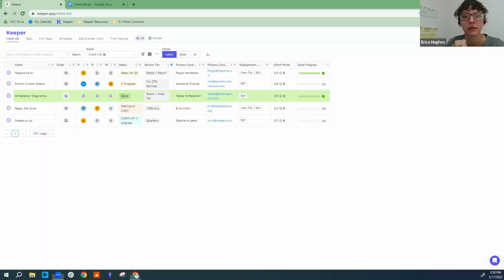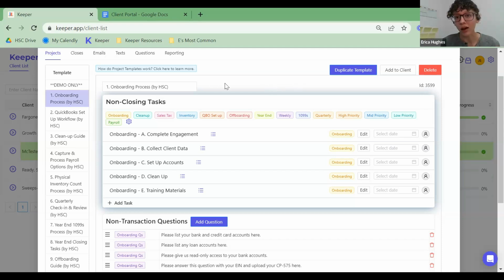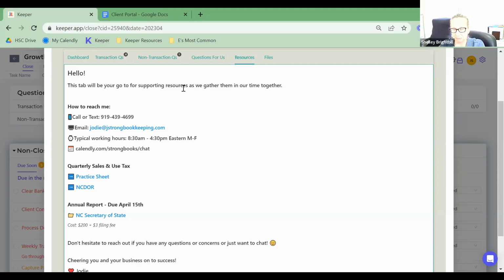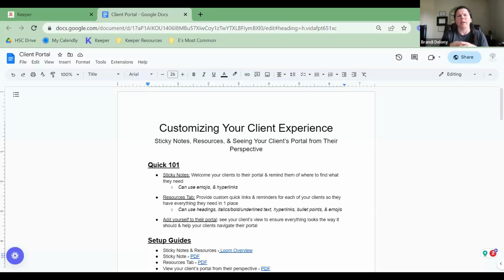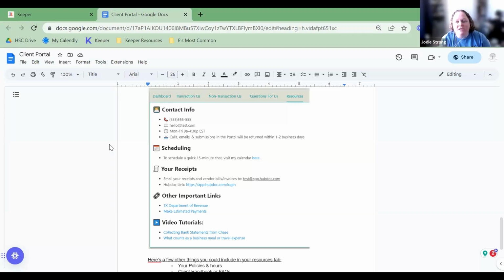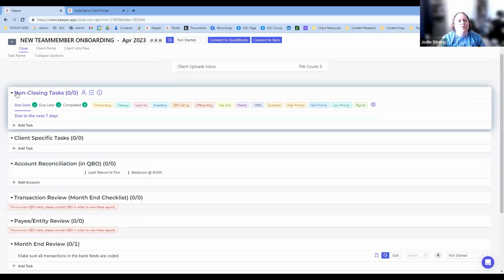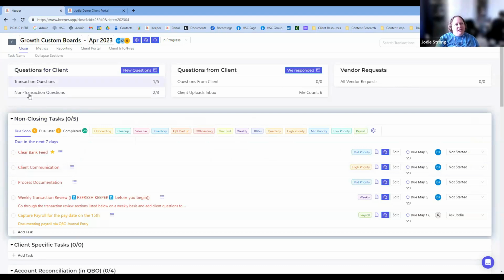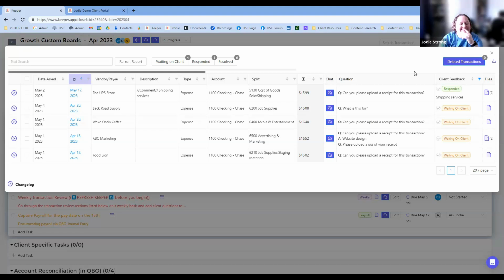Keeper Q&A - May 2023 (feat. Onboarding)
Deep Dive Topic: Utilizing Keeper to Streamline Onboarding